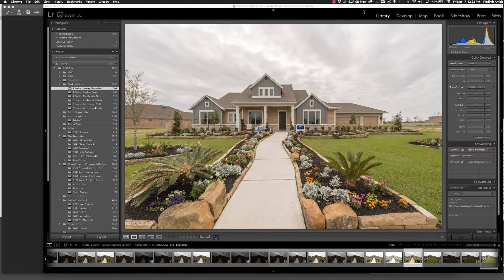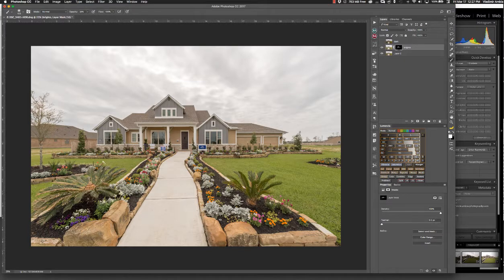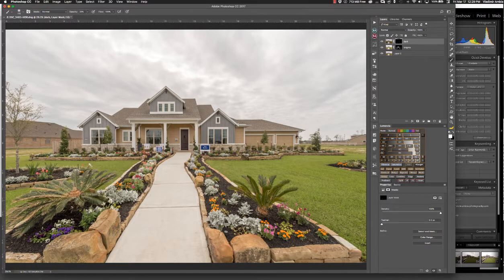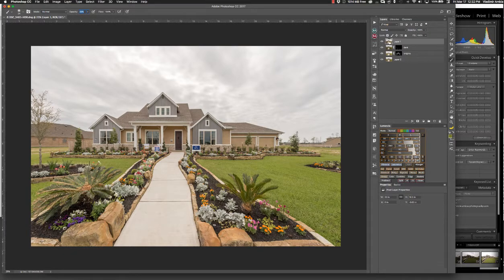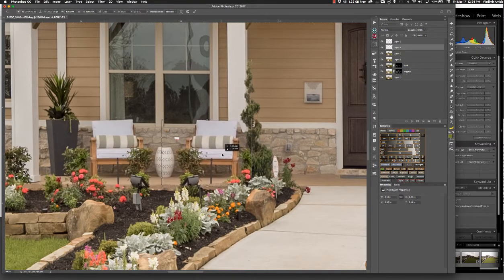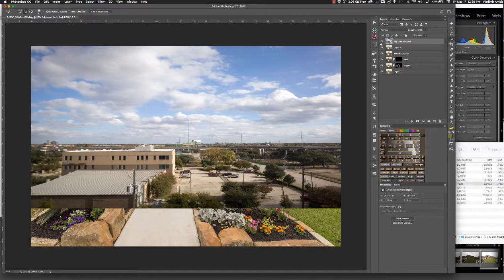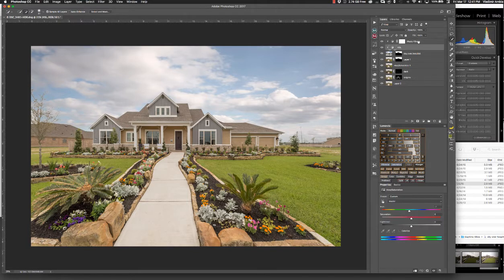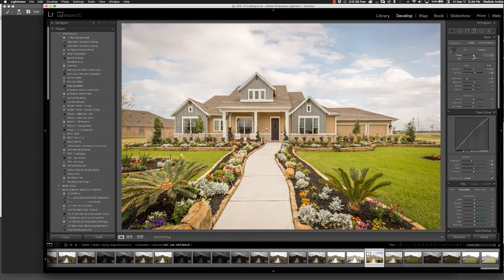Retouching exterior of house - Photoshop advance users only.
A simple retouching of a Model Home in Texas.

NIkon Gear
NIkon D750
Nikon 14-24mm 2.8